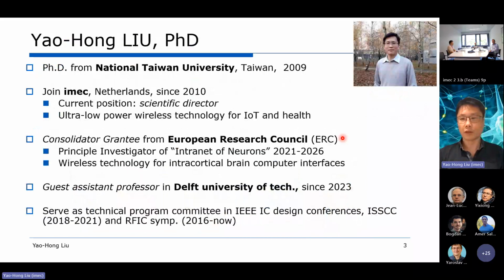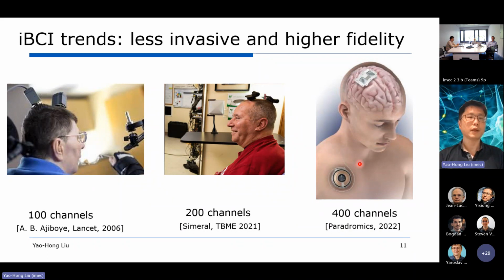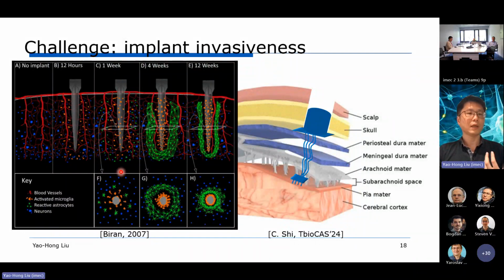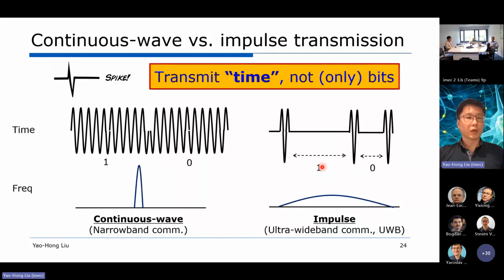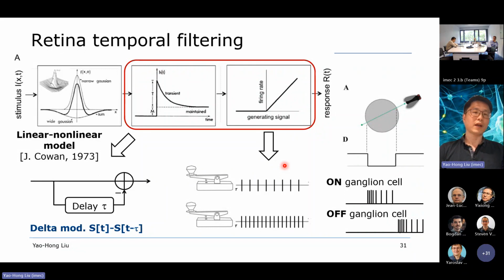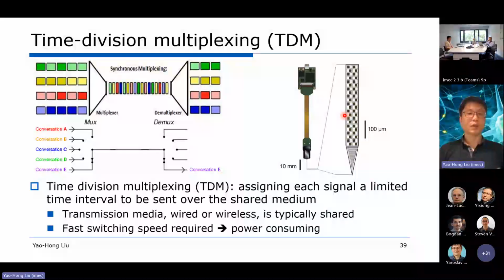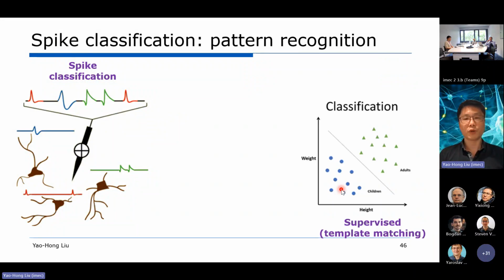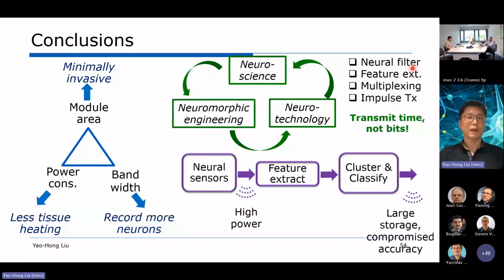Intranet of Neurons: Retin-inspired wireless communication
"The most complicated object in the known universe is sitting on your shoulder." With advancements in semiconductor and flexible technologies, high-density intra-cortical micro-electrode arrays (MEAs) enable electrical sensing with sub-millisecond temporal resolution and tens of micrometer spatial resolution. However, one of the key challenges yet to be overcome is the lack of high-capacity, miniature, and energy-efficient wireless telemetry, which allows neural sensors to be chronically implanted without the risk of infection. Such high-fidelity neural sensors produce a huge amount of data that needs to be wirelessly transferred across layers of tissue without introducing heating, but miniature neural implants have very limited resources to support energy-consuming data transmission. Inspired by retinas, the energy consumption for processing and transportation of information can be significantly reduced if only the changes are processed with "spikes" and propagated using "ions". In this talk, we will discuss how we can learn from biology to design a spiking wireless telemetry for future implantable neural interfaces.